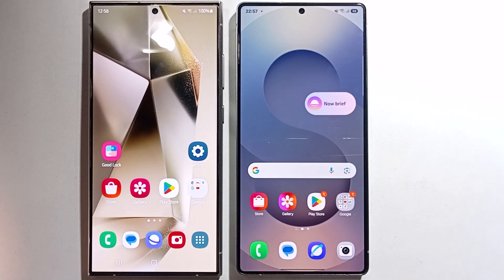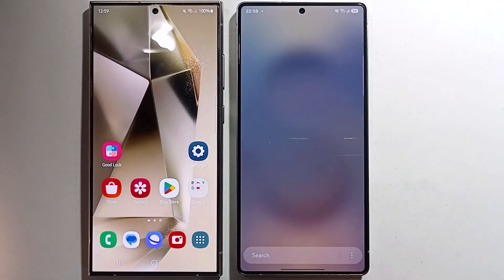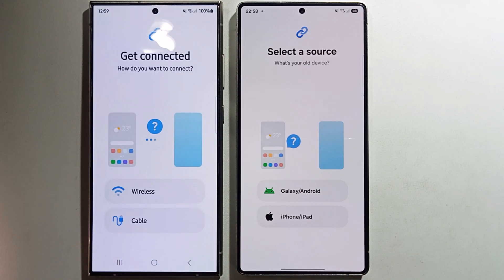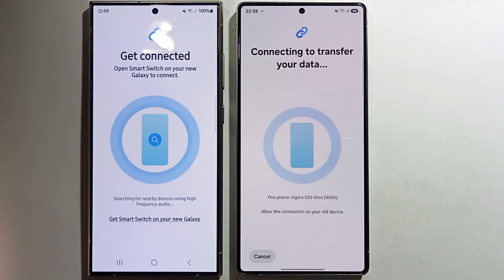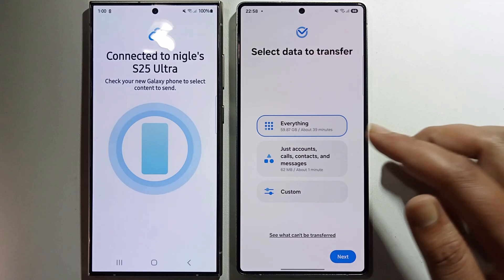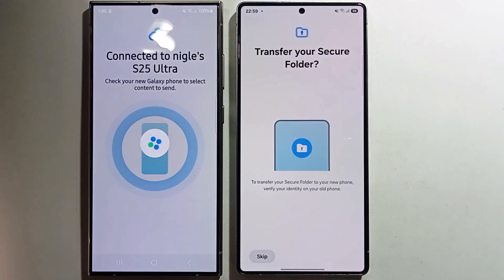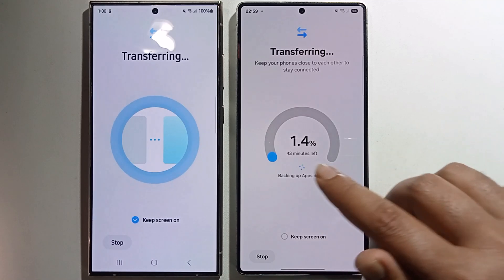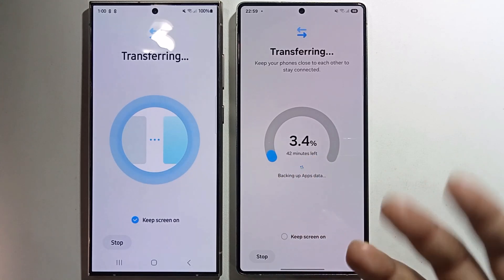How to transfer data from galaxy S24 ultra to galaxy S25 ultra (Quick & easy)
Want to transfer data from galaxy S24 ultra to galaxy S25 ultra, but can't find the right way? Don't worry. Here's all you need to do.